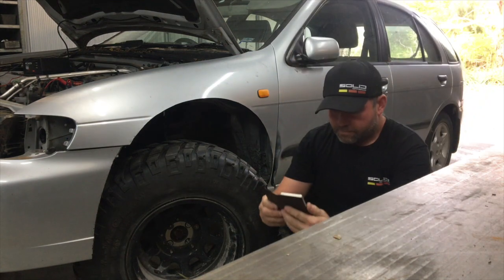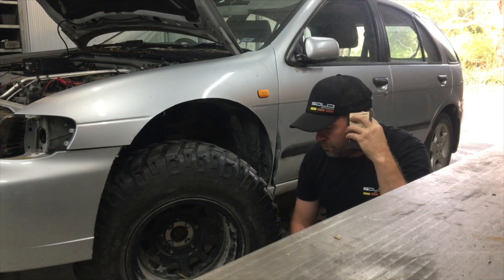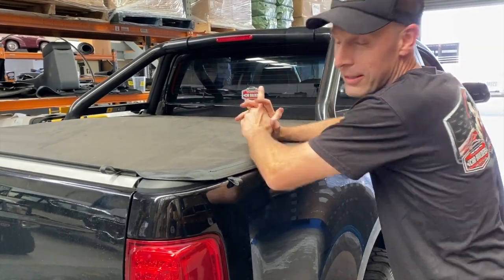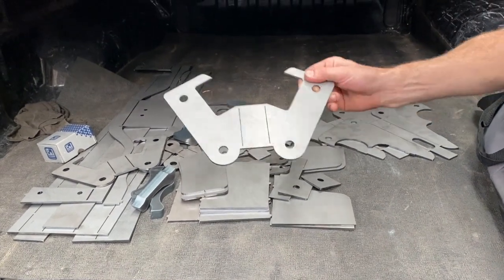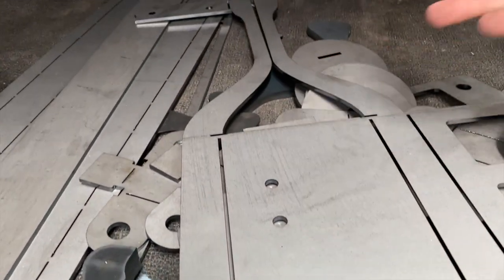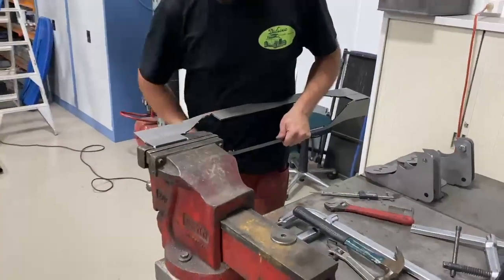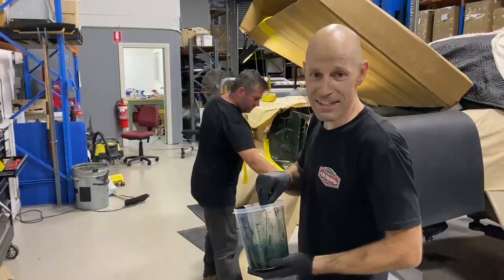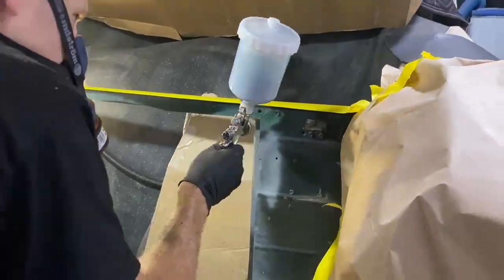Episode 8- Enter the Big Guns- '55 Chevy Make Over in 2.5 Weeks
The time has come for some helping hands! Russ and The Doctor to the rescue. Cutting, gridding and welding...

Brendan from Car Builders' takes on the challenge of getting the Chevy'55 ready for a 10 hour road trip. 4 link rear, drop spindles, stainless exhaust, new wheels, radiator, fix leaks (everywhere), correct steering issues... in 2.5 weeks!
Can it happen?